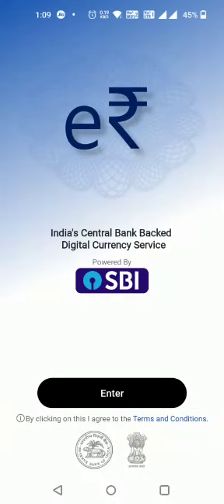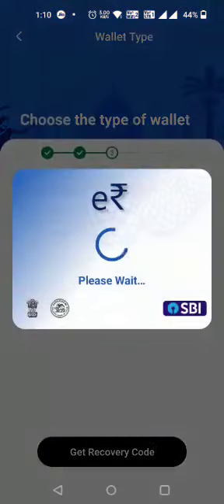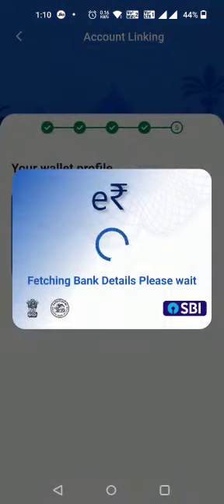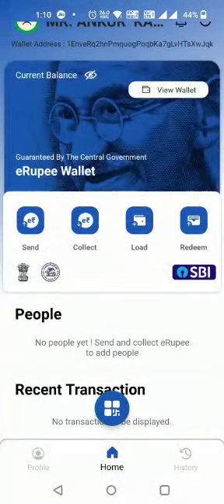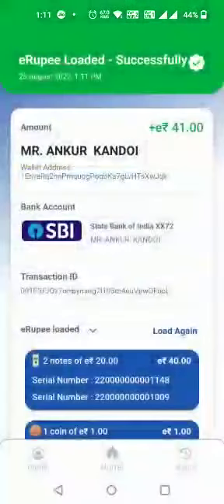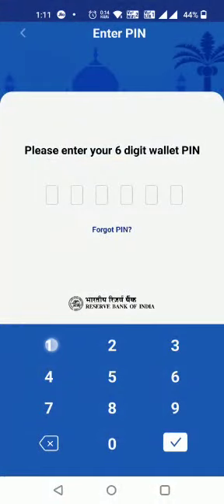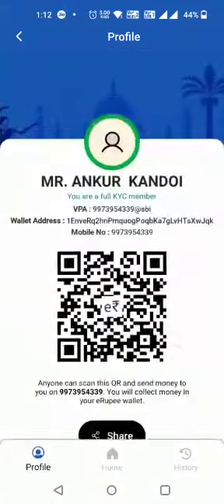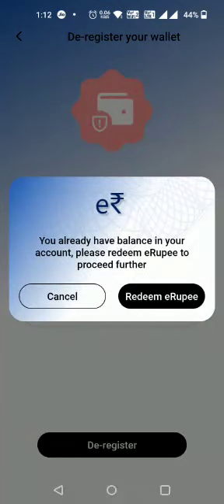demo of india central bank